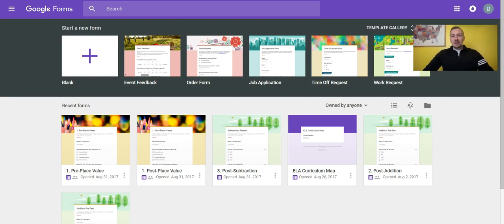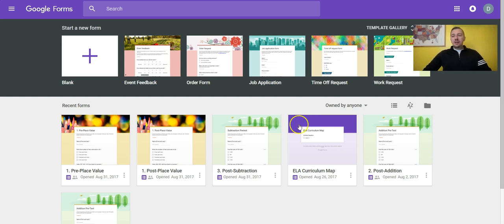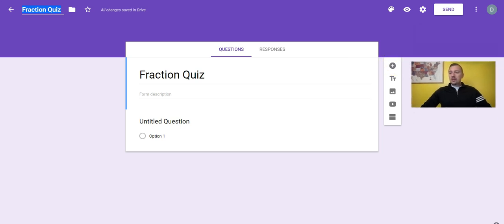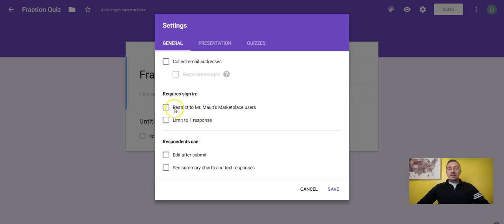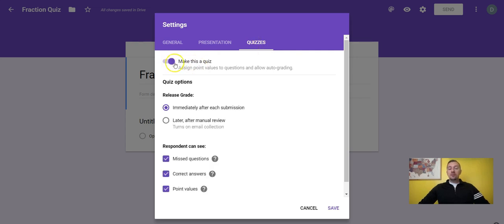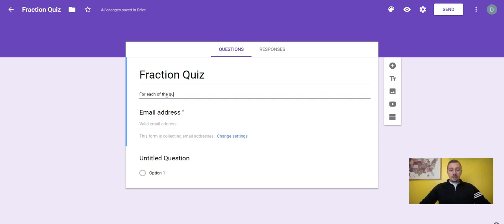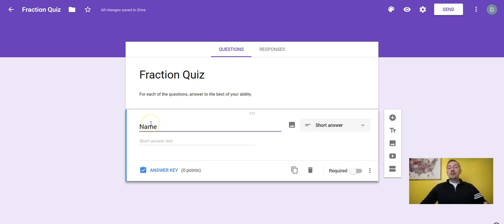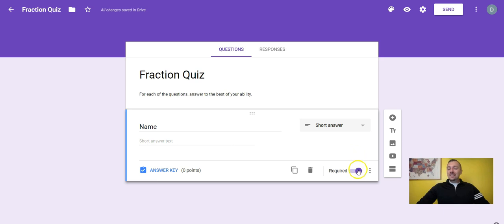Using Google Forms to Create Quizzes and Assessments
In this video, learn how to easily create quizzes and assessments using Google Forms, which can easily be shared with your students in Google Classroom.